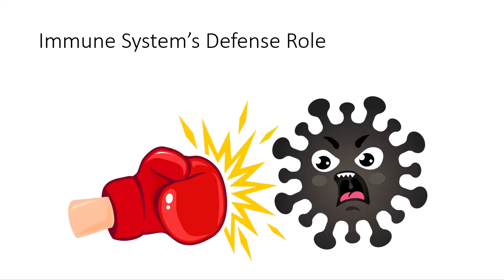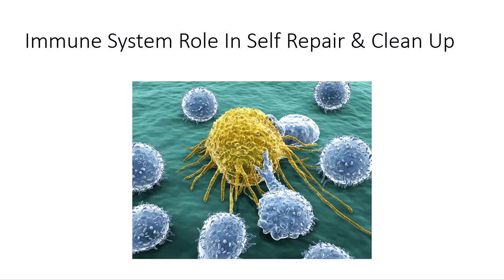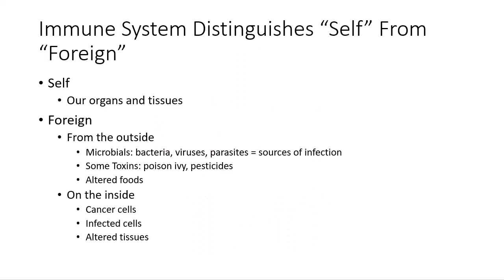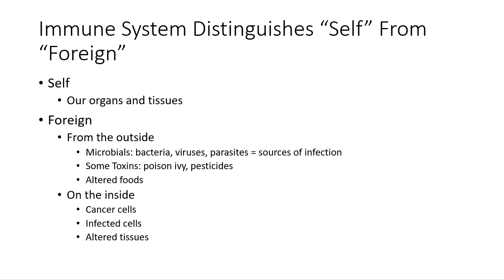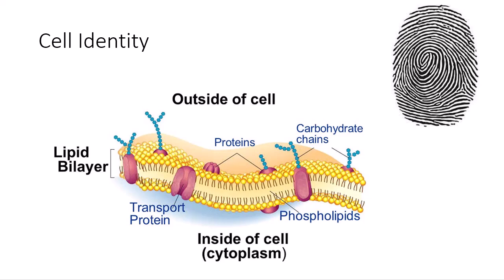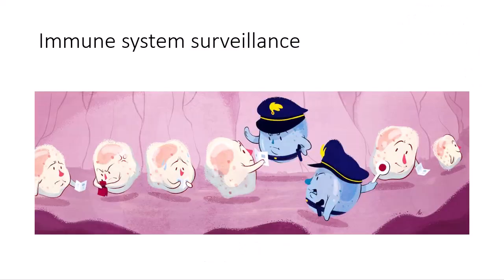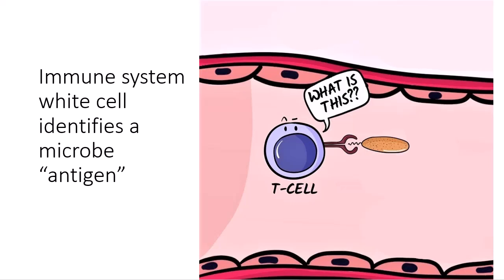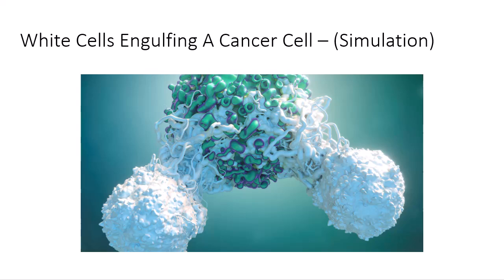#1 - A Functional Approach To Autoimmune Conditions - Introduction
The functional medicine approach to treating all autoimmune conditions is based on our understanding of what causes the immune system to mistake our own body's tissues as foreign.